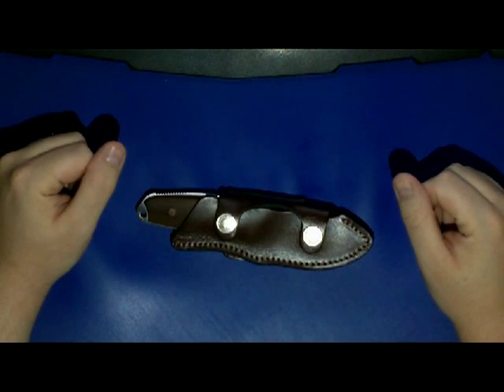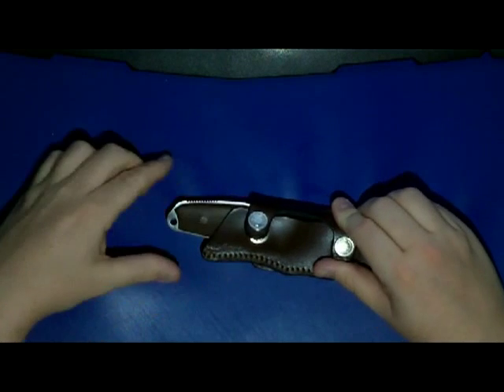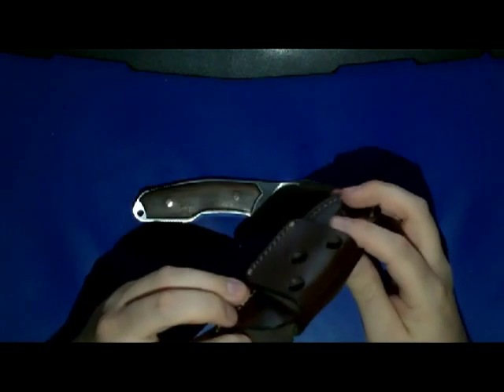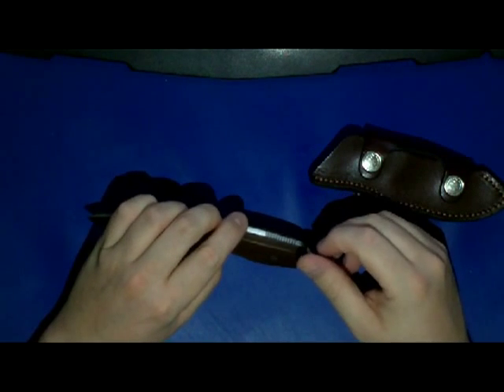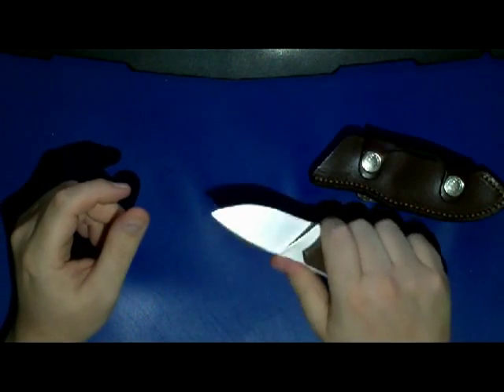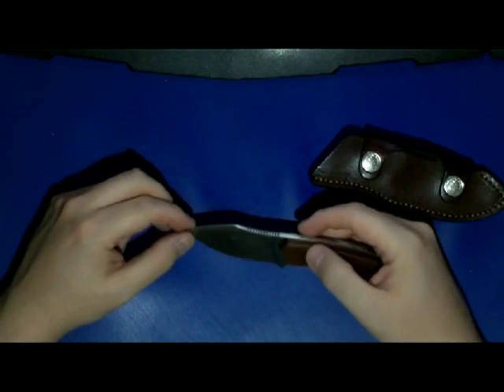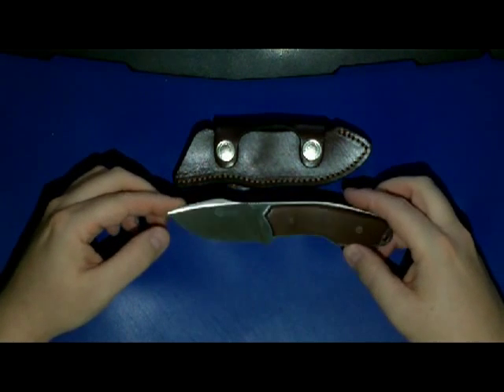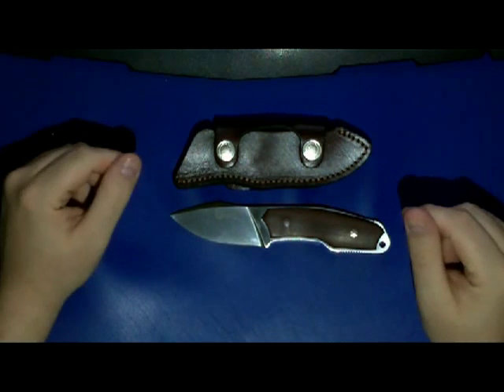Böker Arbolito El Héroe Knife Review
Introducing a non-tactical fixed blade that I currently have in my EDC-rotation. Although the horizontal-only-carry sheath needs getting used to, the knife is very useful. The Guayacan handle-scales and generous jimping make for great ergonomics. The rugged full-tang construction causes the knife to be a bit on the heavy side though.

As always please excuse my mediocre recording quality and my accent. I am still working on both (the first a little more).